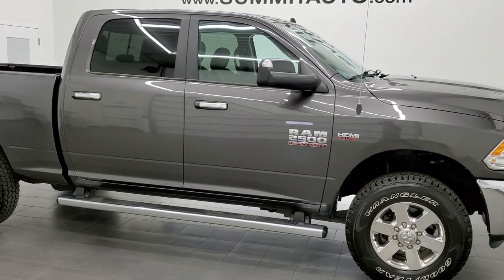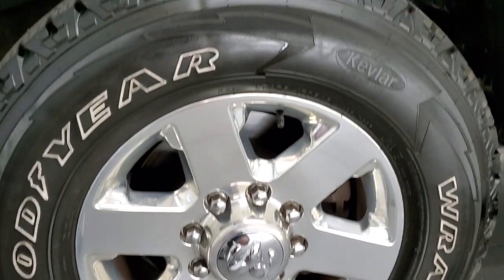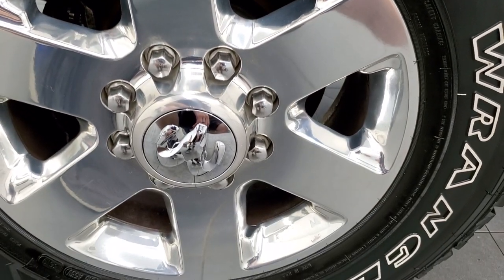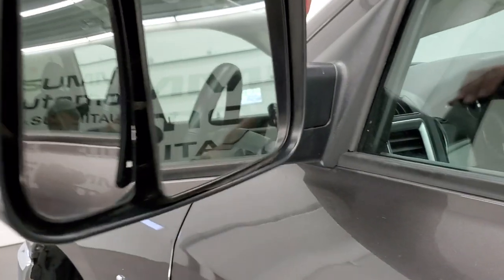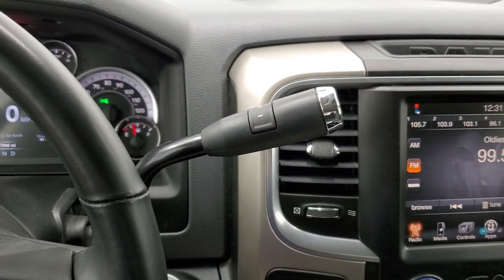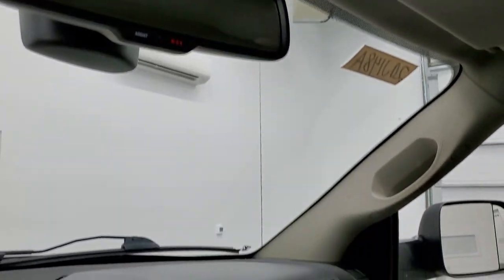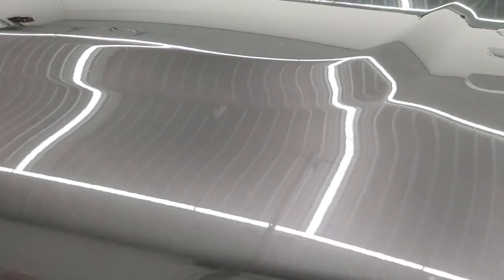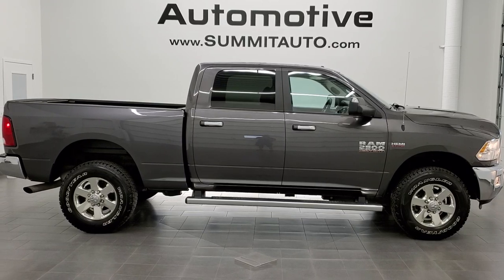2015 RAM 2500 CREW SHORT BIG HORN HEMI GRANITE CRYSTAL WALK AROUND REVIEW 20J148A SOLD!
STOCK: 20J148A
PRICE: $42,999
MILES: 47,882
MAKE: RAM
MODEL: 2500
VIN: 3C6UR5DJ4FG628145
LOCATION: FOND DU LAC OSHKOSH WISCONSIN, 54937 TRUCKS ON 41

1 OWNER! CLEAN TITLE HISTORY! 6.4 Liter V8 Hemi Engine with MDS Multiple Displacement System, 410 Horsepower, Full Four Door Crew Cab, Short Box 6 1/2 Foot Shortbox, Big Horn Package, 6 Speed Automatic Transmission with Optional Manual Tap Shift, Turn Dial 4x4 Four Wheel Drive 4WD, Reverse Backup Camera Rearview Camera, Power Driver's Seat, Dual Heated Seats, Gray Cloth Seats, Bucket Seats, Full Towing Package with Receiver Trailer Hitch, Wiring and Transmission Cooler Tow Package, Factory Brake Controller, Fold Up Tow Mirrors, Heat Power Mirrors, Power Fold in Power Mirrors with Built-in Directional Signals, Electronic Stability Control Traction Control ESC, 3.73 Gears with Anti-Spin Differential, Goodyear Wrangler All Terrain Adventure LT275/70 R18 Tires, Polished Aluminum Rims Premium Wheels, Four Wheel Disc Brakes, Factory Chromed Stepbars, Bedrail Covers, Fog Lights, Reverse Sensors, Locking Tailgate, Chrome Trimmed Grill, AM / FM Radio Tuner, Sirius/XM Satellite Radio Capabilities Sirius / XM, Uconnect 8.4A System 8.4 Inch Touchscreen with AM/FM/BT/Access, 7-Inch Multi-View Display, Alpine Premium Audio Sound System, 911 Assist System, U Connect Hands Free Bluetooth Hands-Free Phone System Blue Tooth, Auxiliary MP3 Jack Portable Audio Connection, Factory Subwoofer, SD Card Slot, USB Jack Portable Audio Connection, Keyless Entry with Factory Remote Start, Power Sliding Rear Window, Adjustable Height Seatbelts, Driver and Passenger Front Air Bags, L.A.T.C.H. Child Safety System, Side Curtain Air Bags SRS Safety Restraint System, Heated Steering Wheel Multi-Function Steering Wheel Controls, Homelink System with Three Programmable Buttons for Garage Doors, Lighting Systems & Security Systems, Compass, Outside Temperature Display and Mileage Display, Factory All Weather Floormats, Loadfloor Boot Tray, Storage Compartment Under Rear Seats, Air Conditioning AC, Cruise Control, Power Locks, Power Windows, Tilt Steering Wheel, Automatic Headlights Autolamp, 115V / 150W Auxiliary Power Outlet, Granite Crystal Metallic Clearcoat, ONE OWNER! CLEAN AUTOCHECK! Very very clean inside and out! This is one of the sharpest 2015 Ram 2500 crewcab shortbox 3/4 gas trucks on our lot! Make your move before this super clean 4wd is gone!

STOCK: 20J148A
PRICE: $42,999
MILES: 47,882
MAKE: RAM
MODEL: 2500
VIN: 3C6UR5DJ4FG628145